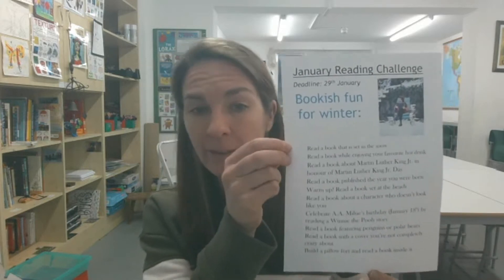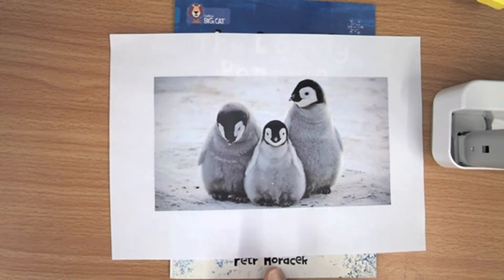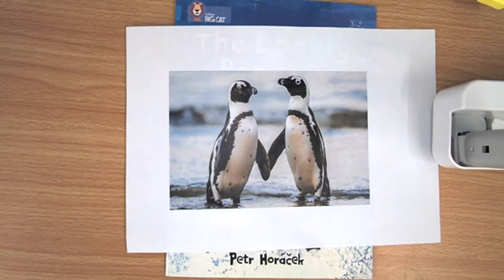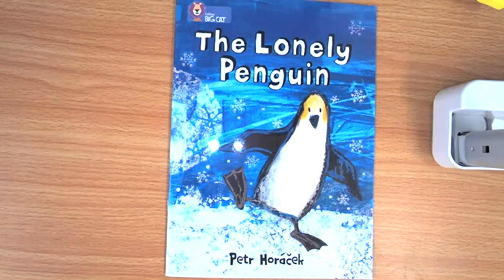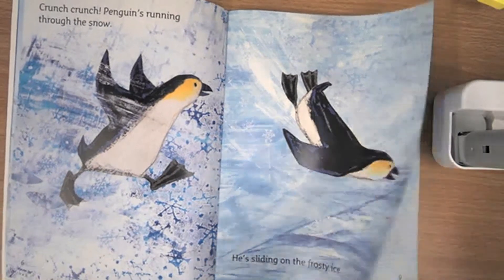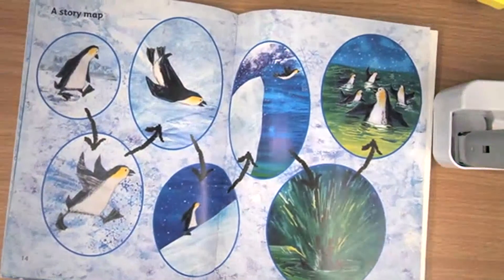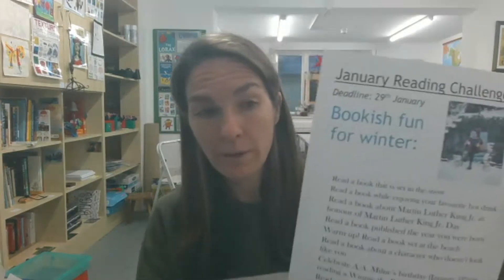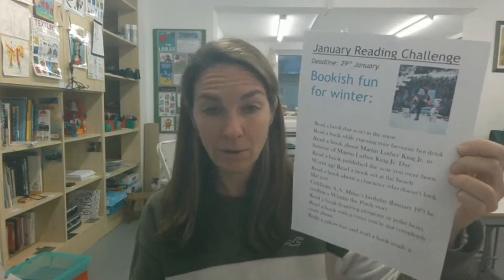Assembly 5th Jan 2021